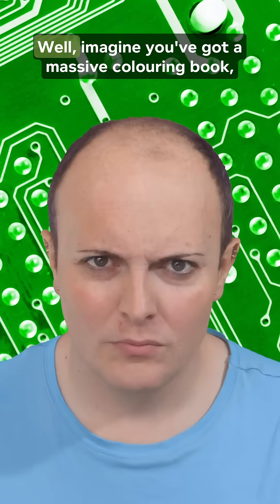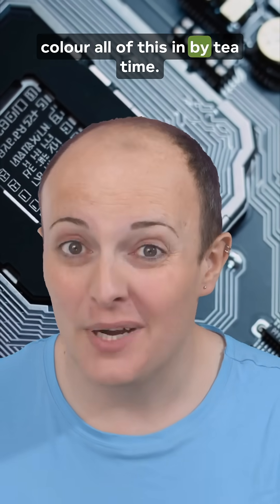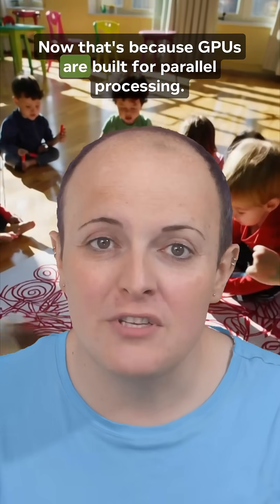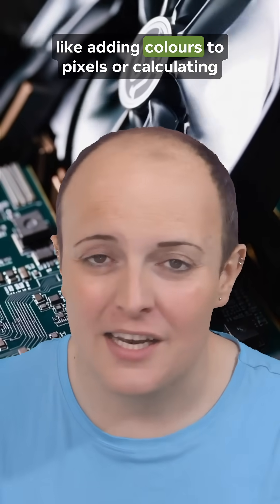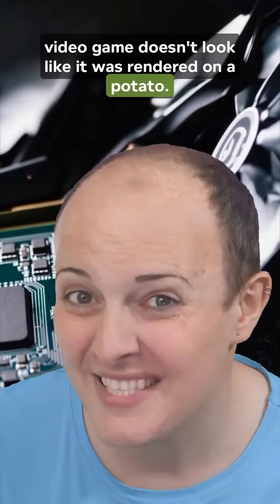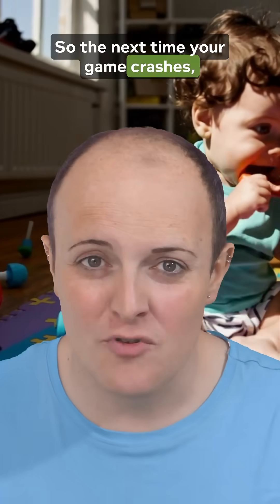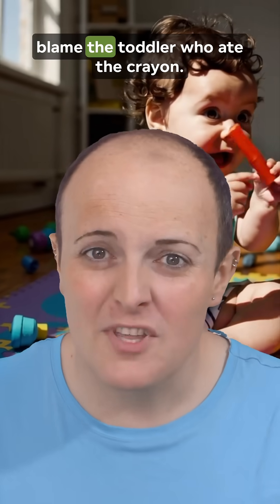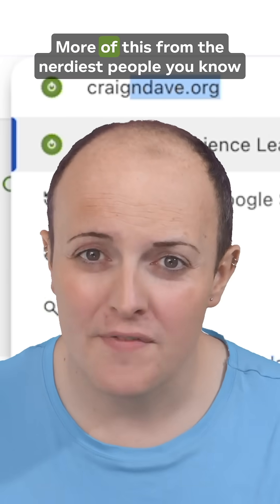What does a GPU actually do?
🎨 Ever wondered what your GPU actually does? Time to find out with the Lesson Hacker.

We break it down with giant colouring books, chaotic toddlers, and some very confused Swiss Army knives. Learn why your graphics card is more like a crayon-wielding speed demon than a calm, calculated CPU—and why that’s exactly what your games need.

💻 From parallel processing to polygon magic, this is the simplest (and most entertaining) explanation of GPUs you’ll ever see.

Perfect for students, curious minds, and anyone who’s ever yelled at their graphics settings.

👉 CPUs think. GPUs colour in.

Let the pixel party begin.